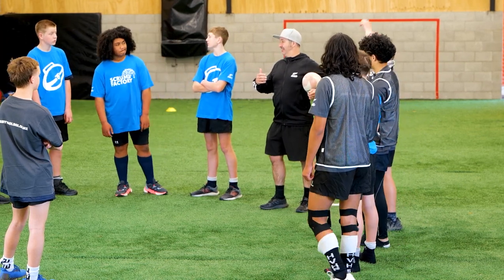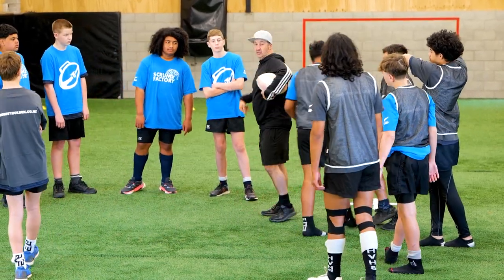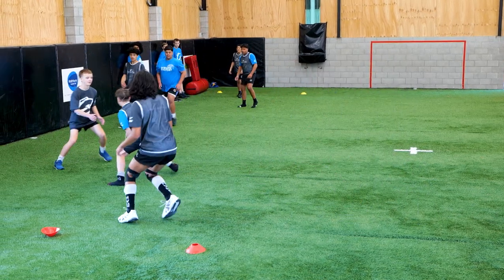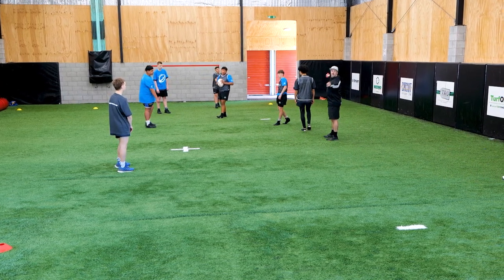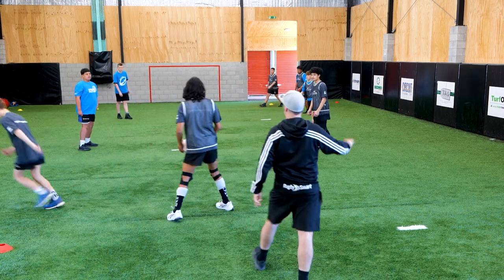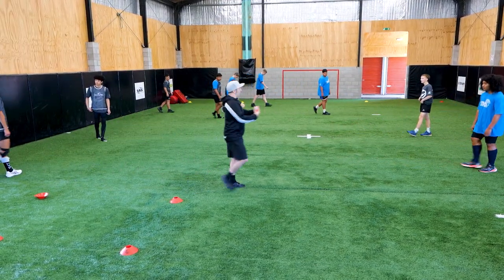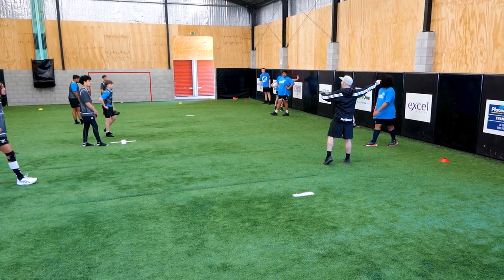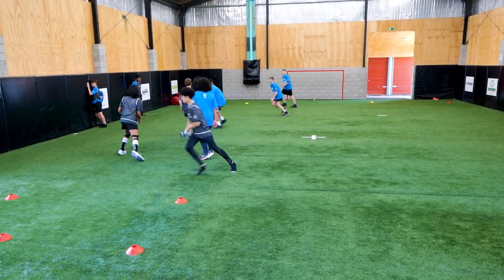Rugby Learning Games Activity 19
Where is the space game